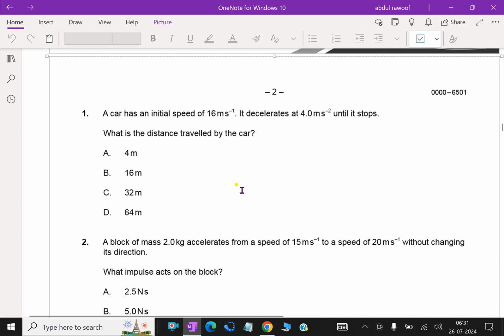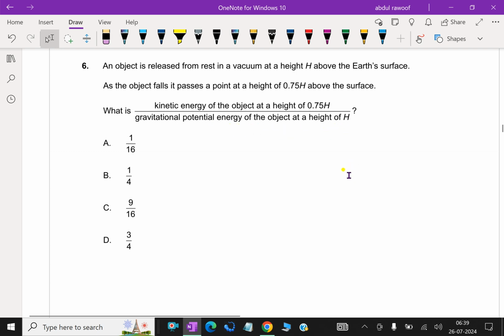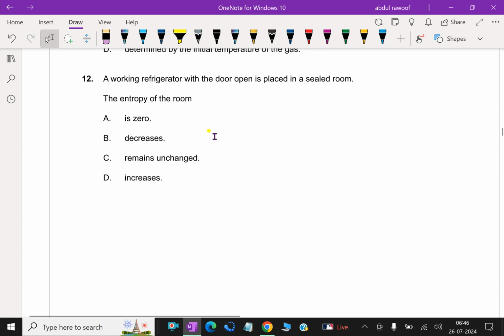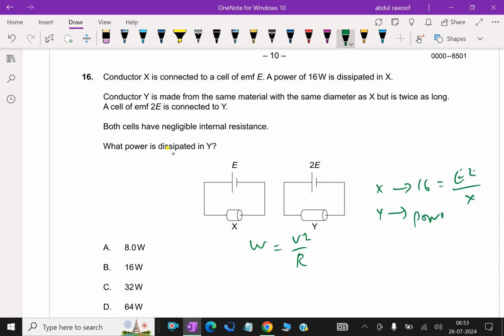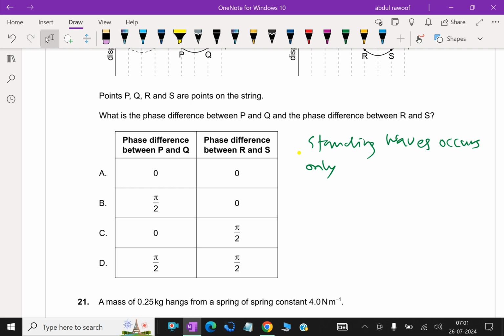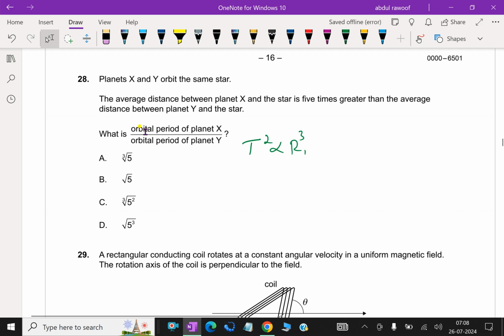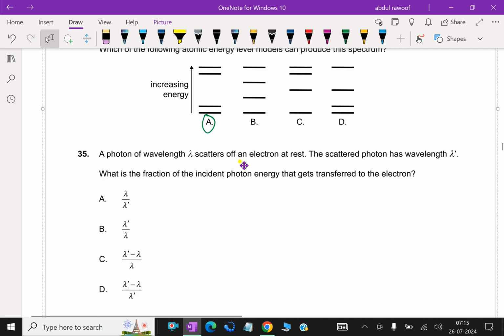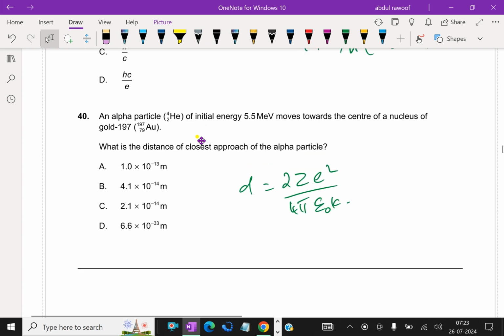IB diploma physics : - ( Exam solved paper )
The International Baccalaureate (IB) provides a world-class preparation for university and life beyond. IB students consistently demonstrate the critical thinking and research skills needed to excel in their university studies—and they tend to get into the world's best universities.